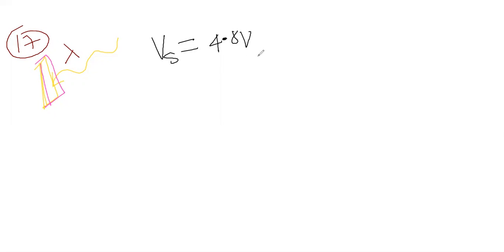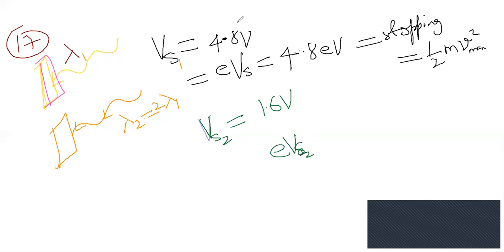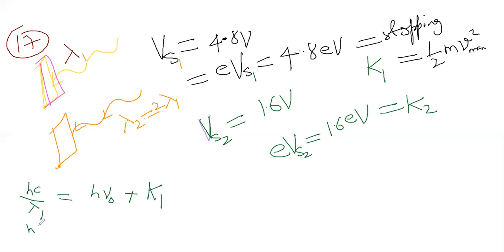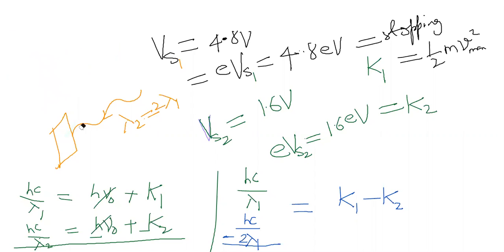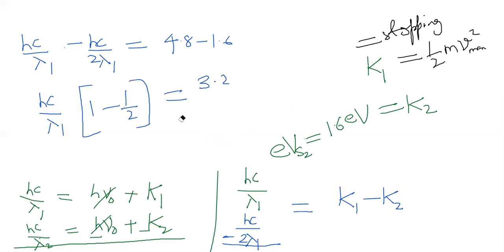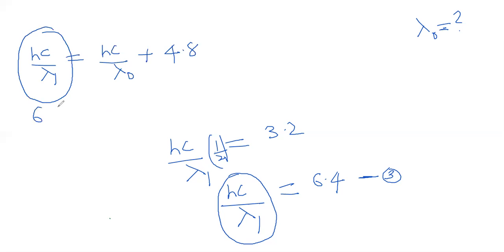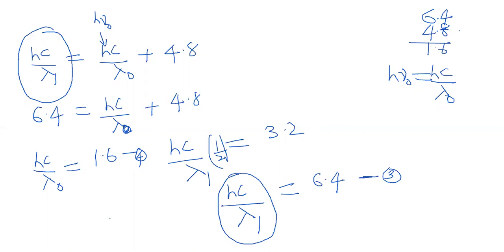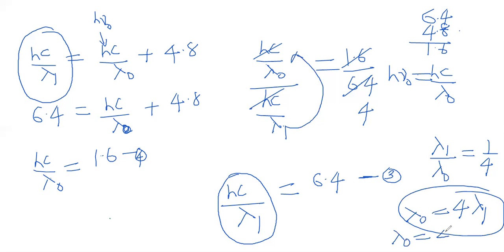PHOTO ELECTRIC EFFECT NEET NUMERICALS CLASS 2